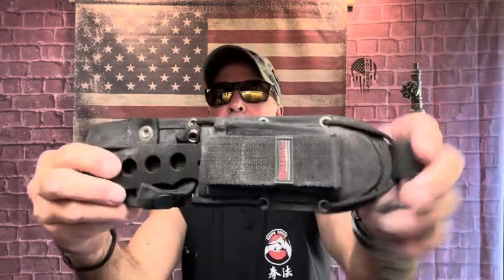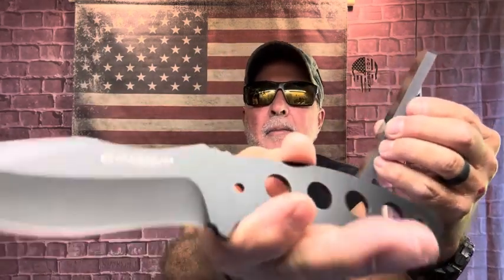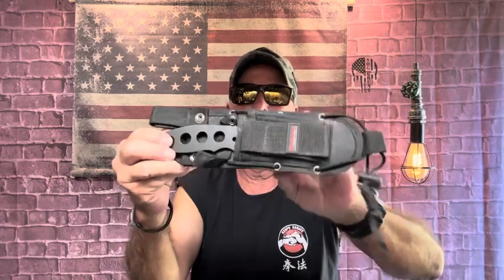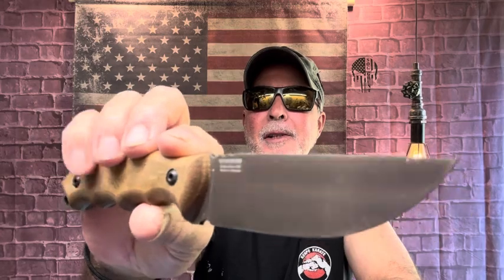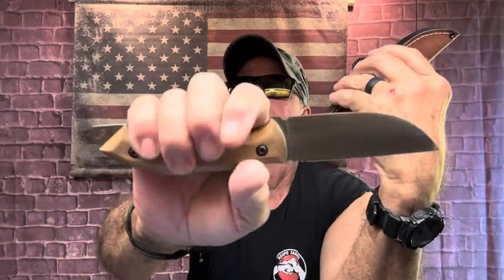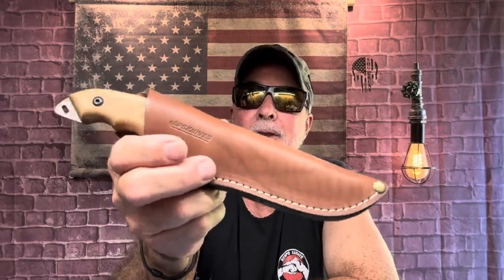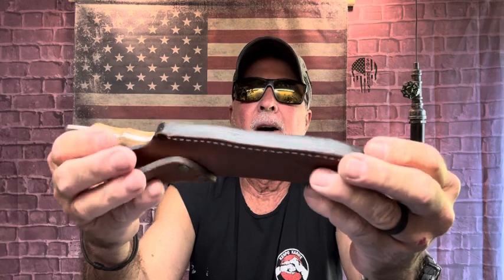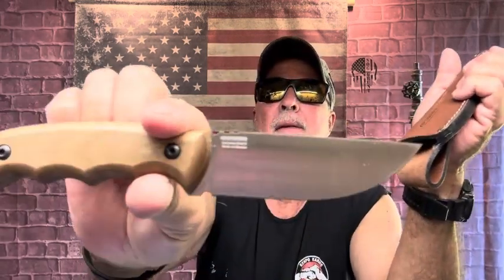THURSDAY MAIL CALL!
Amazon Delivery